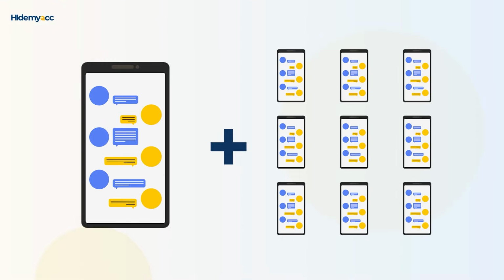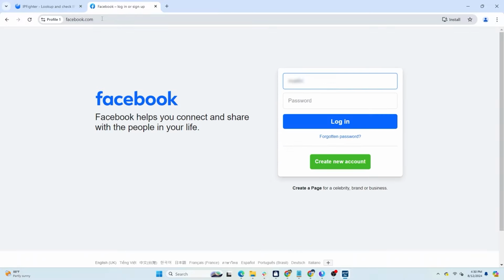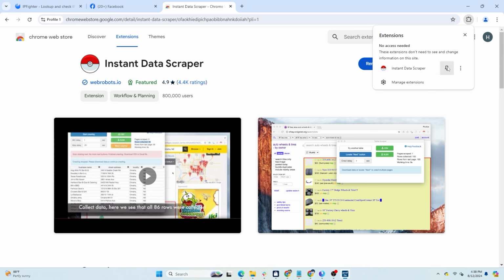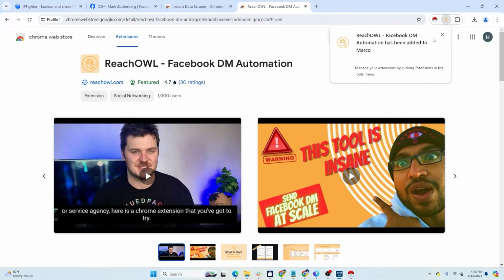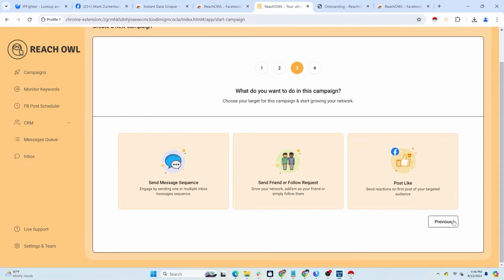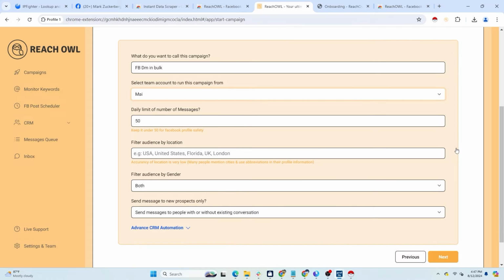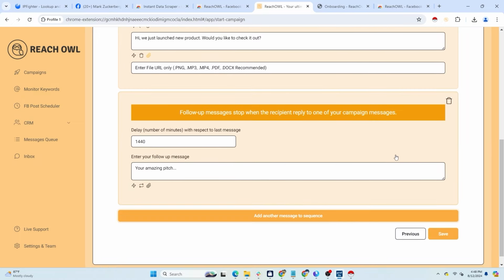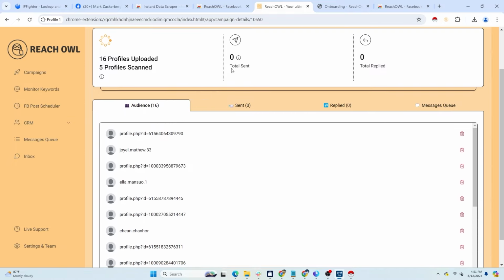Hidemyacc | Free Tips to Send up to 15,000 DMs on Facebook | No restrict - No Checkpoint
To protect your Facebook accounts, you should only send about 20-30 messages in an hour and no more than 100-150 messages per day.

In this video, Hidemyacc will guide you on how to send Facebook DMs in bulk without being suspended by the website.

🔆Timestamp🔆
0:00 - Introduction
0:09 - Facebook limits the number of messages
0:46 - Set up Hidemyacc profiles
1:20 - Log in to Facebook accounts
1:56 - Filter user information
3:00 - How to send FB DMs in bulk
5:53 - Farm via with Hidemaycc automation
6:20 - Conclusion